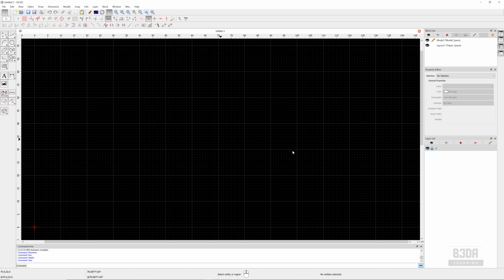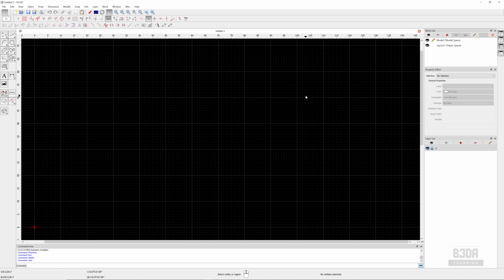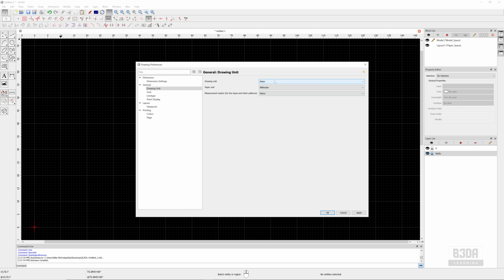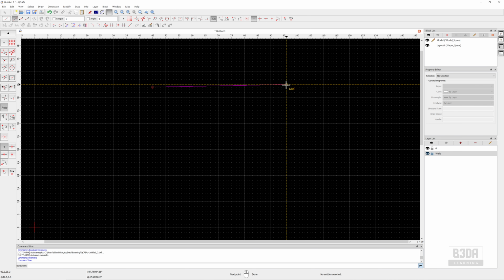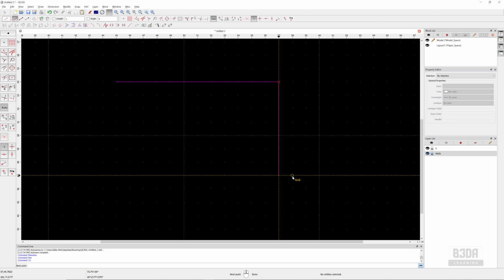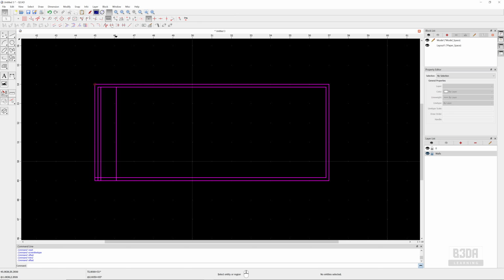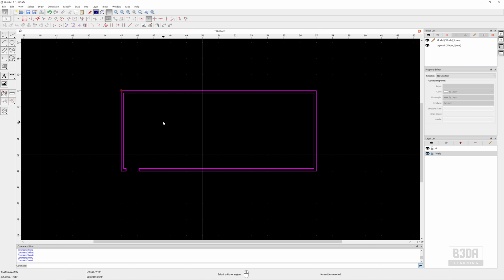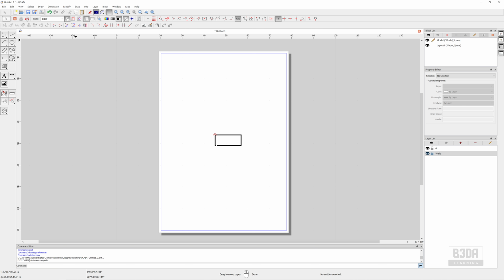Open-Source CAD: Setup Layers and Units (Quick Start)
In this tutorial, let's explore the first steps required to draft in QCAD. One of the best open-source CAD solutions.

## Do you want to learn Blender? Check out the latest learning resources from Blender 3D Architect: